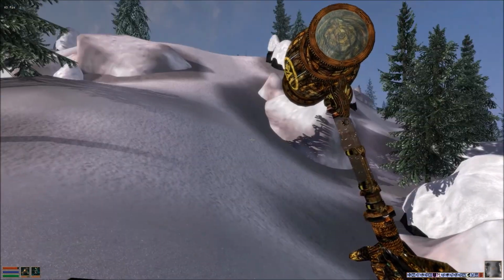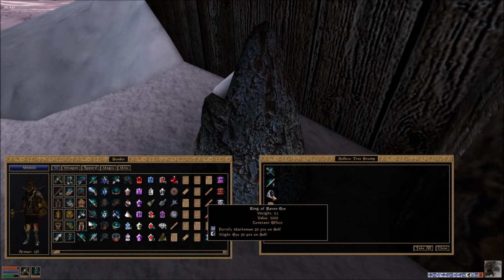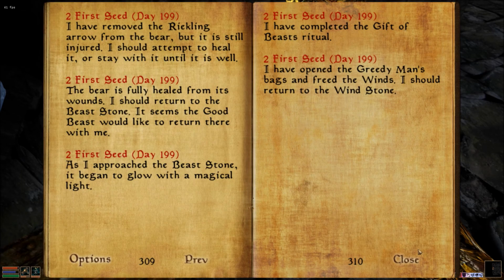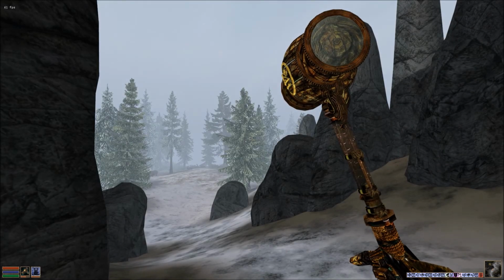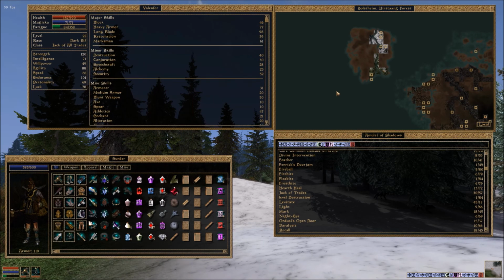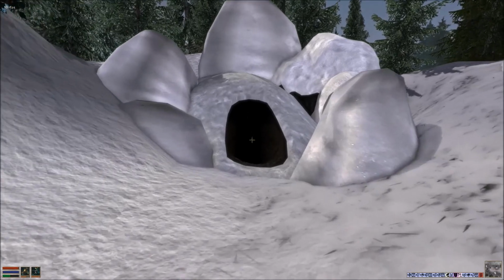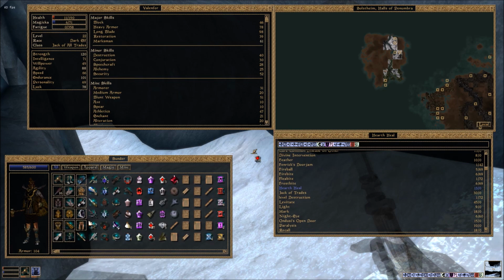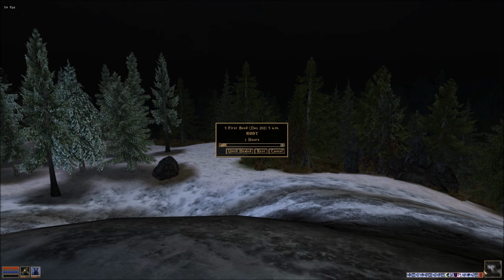Let's Play The Elder Scrolls III Morrowind - Full Playthrough - Part 107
DescriptionHello everybody and welcome to our new Let's Play for the channel. This time we're playing The Elder Scrolls III: Morrowind. One of my all time favourites whilst growing up, this awesome role playing game by Bethesda is the mainstay of the Elder Scrolls series and in my opinion possibly the very best of the TES games. Come with us on a journey as we create Valenfor and discover every location, quest and npc in the magical realms of Vvardenfel!  Sit back, relax and enjoy!

We're using a couple of mods, specifically:

- MGSO (Morrowind Graphics and Sounds Overhaul)
- Westly's Pluginless Head Replacer
- Lovely Loading Screens
- Speechcraft Rebalance